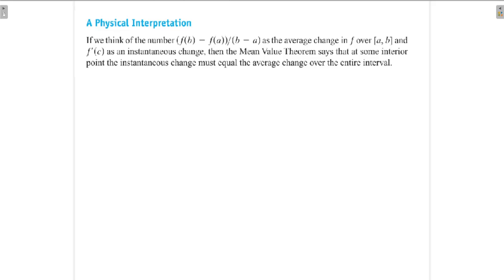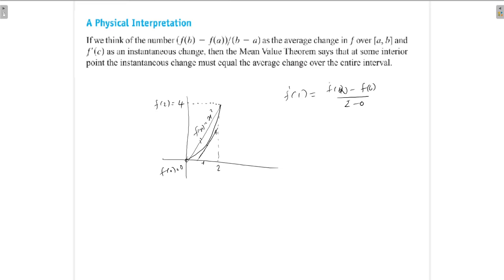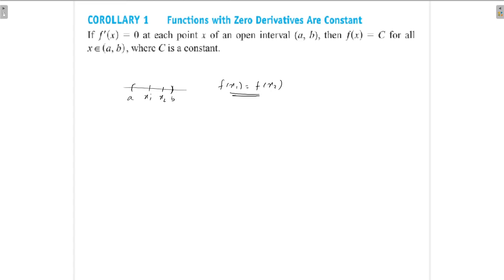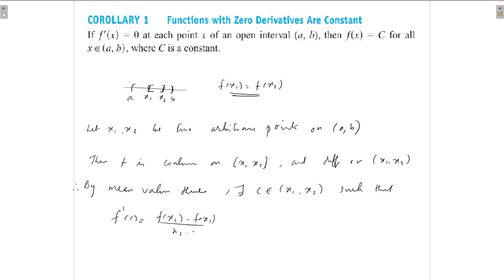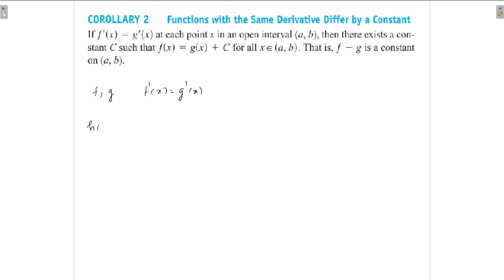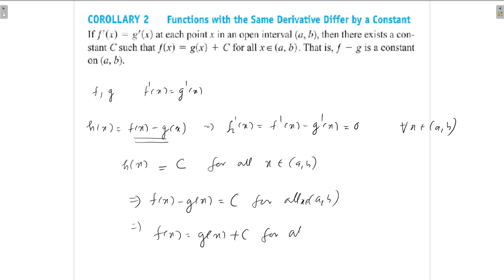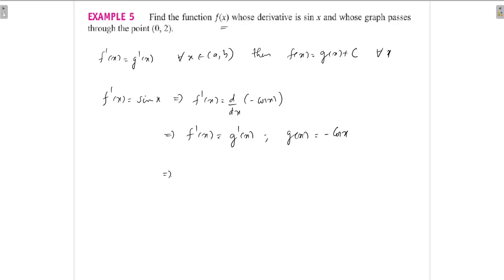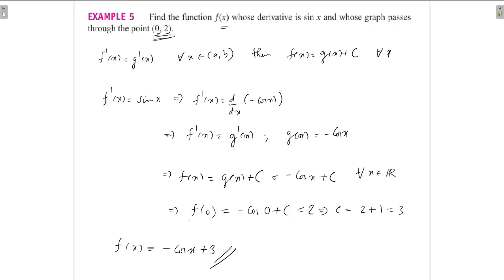Module 1 sec 4 2 c